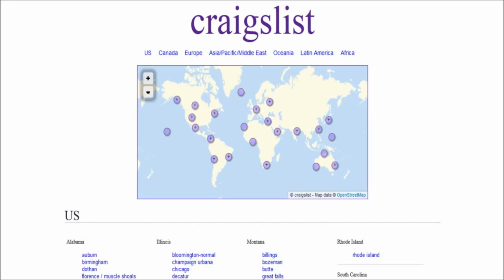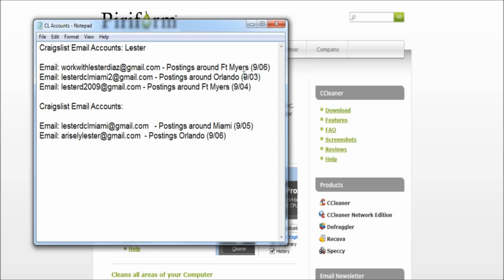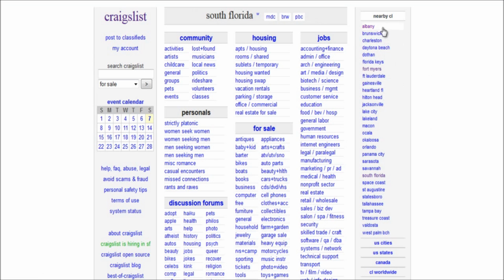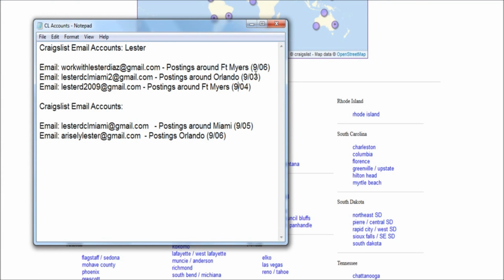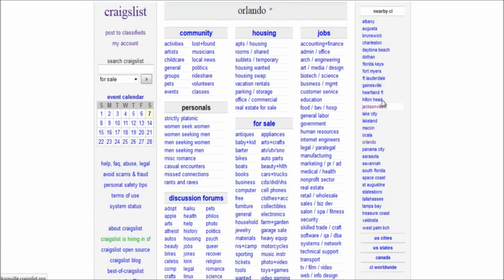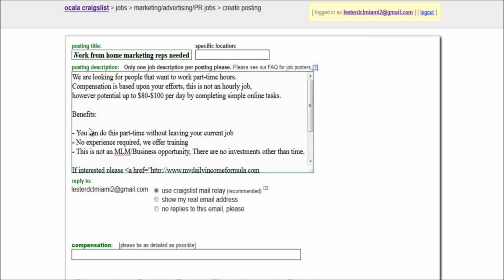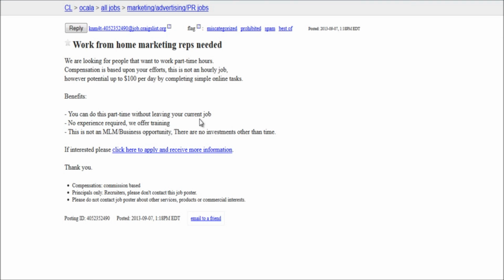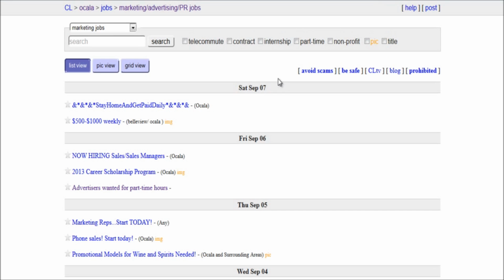Super Advanced CraigsList Training